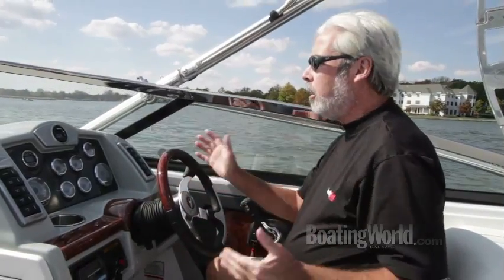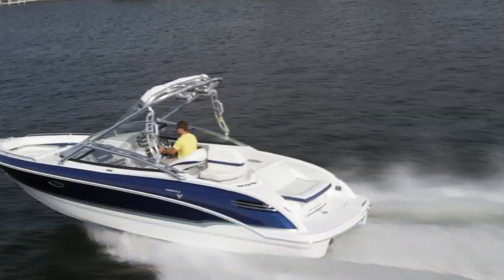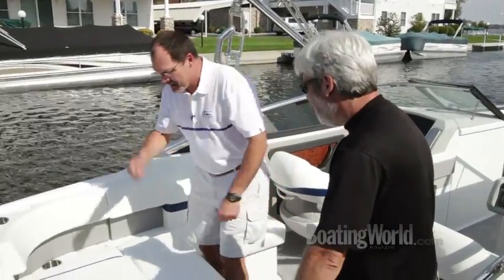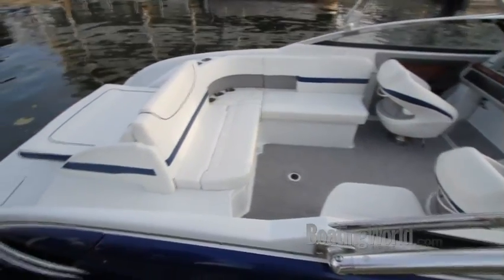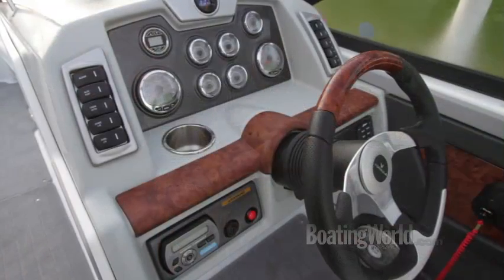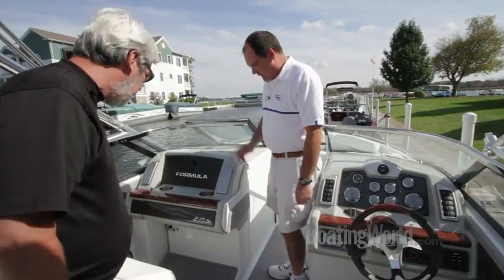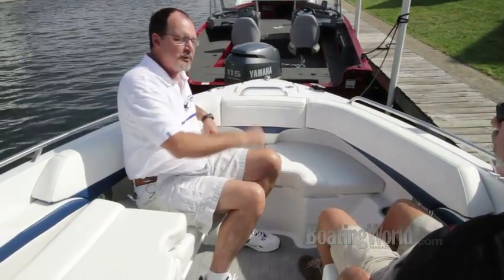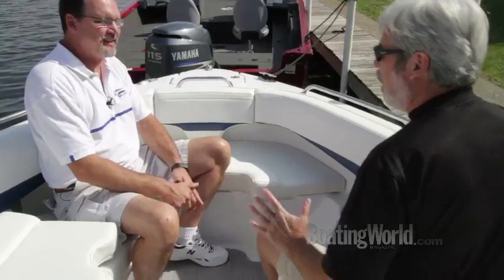Formula 270 Bowrider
When Formula sets out to build a boat, the only mission is to build the best boat possible. Its no-compromise, spare-no-expense approach means that if you want go to the top of the class in a 27-foot bowrider, there's one Formula for success.